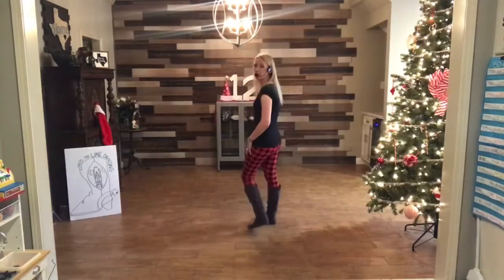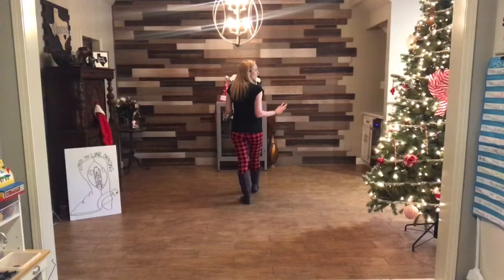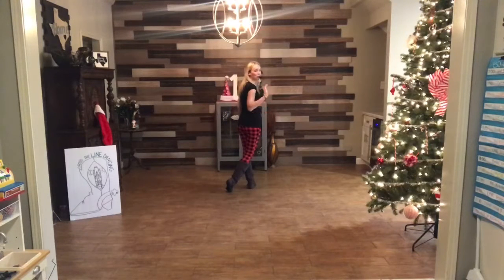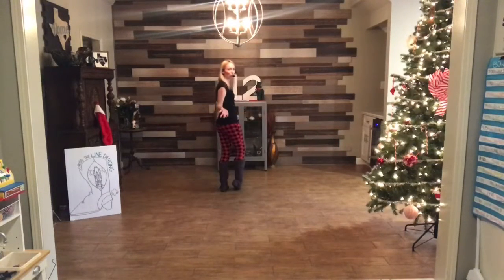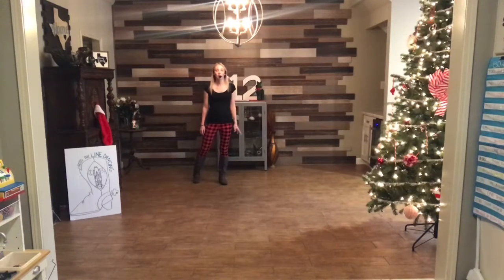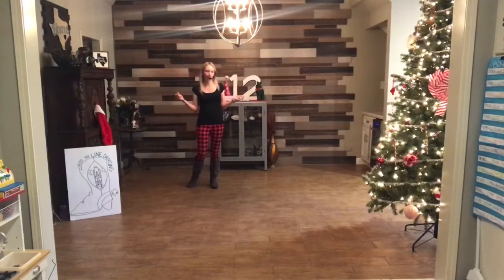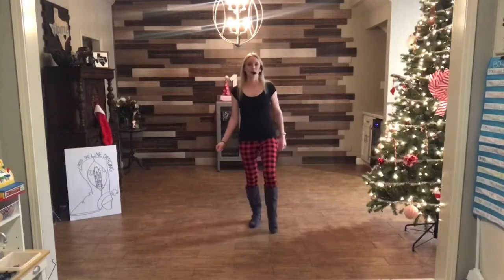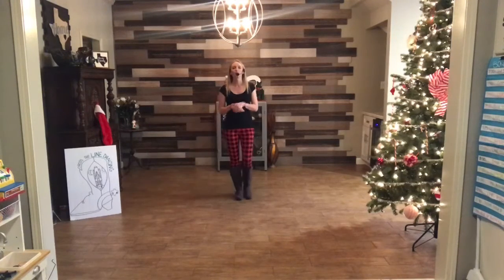Love You Cha LIVE Teach 12022020